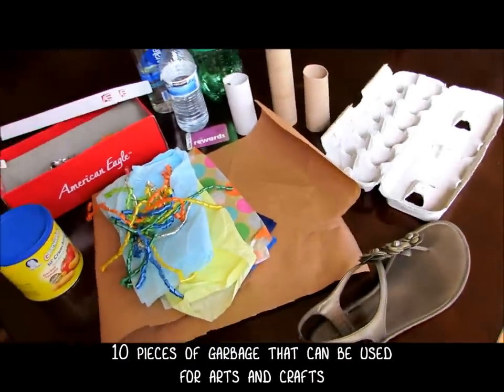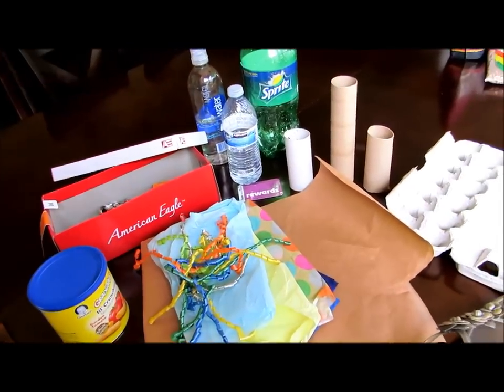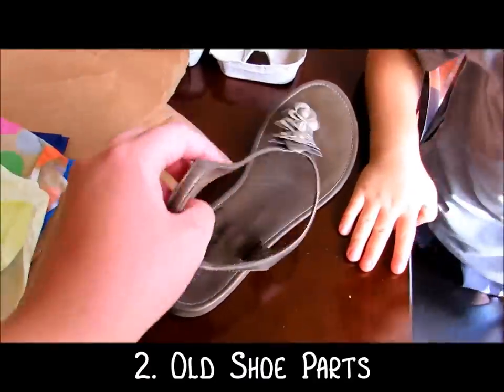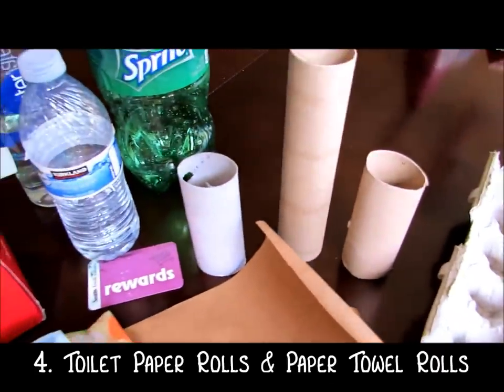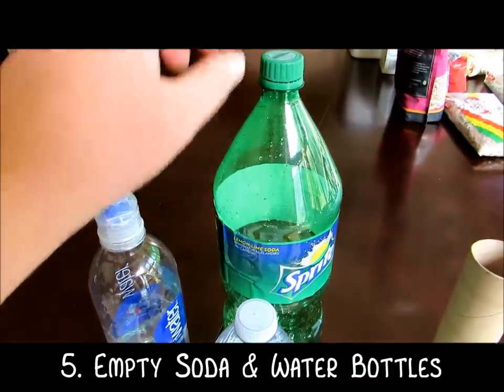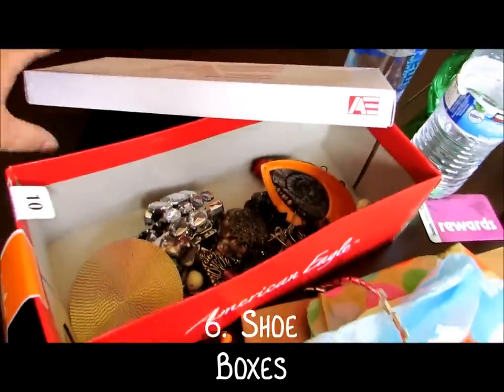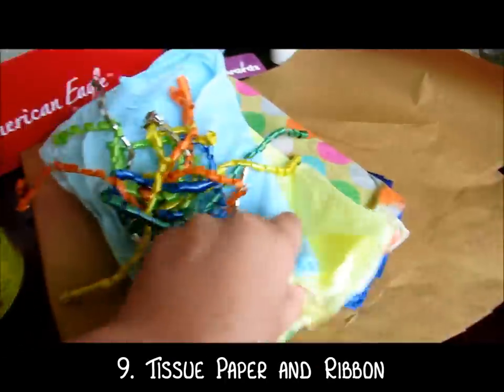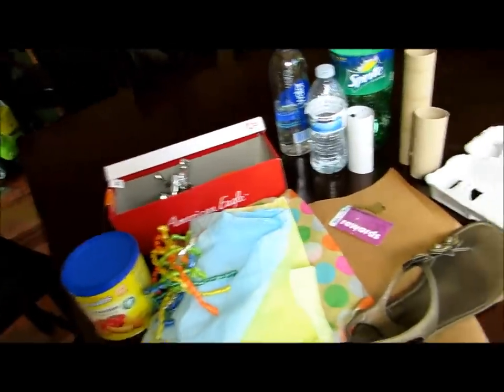10 ITEMS from THE GARBAGE that can be used for arts and crafts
You don't have to go far to find things to create art and crafts. Here are some ideas of items from the garbage can that you can use!

OTHER HOUSEHOLD ITEMS THAT CAN BE USED FOR ARTS AND CRAFTS (from the kitchen, medicine cabinet, pantry, bathroom, trash, etc.)

Please check back shortly for links of examples and ideas of what these specific items can be used for.